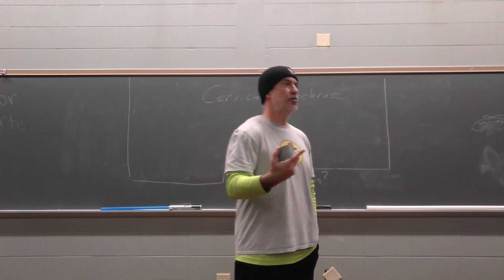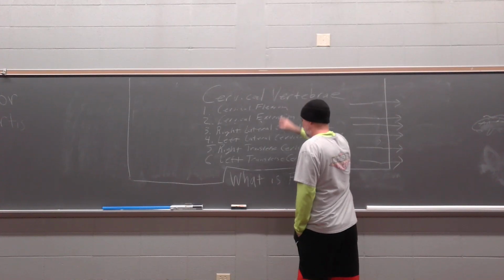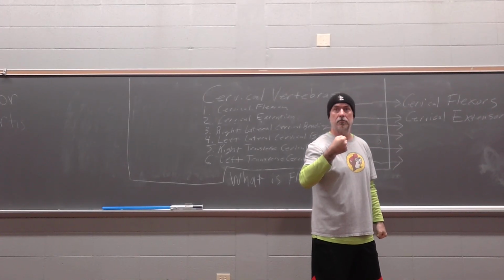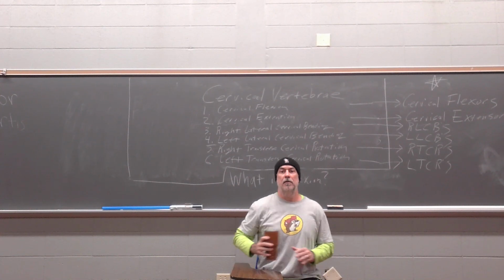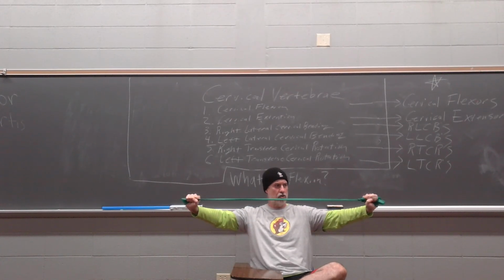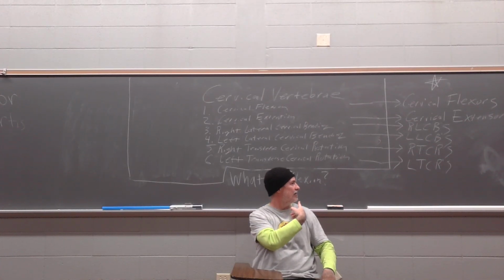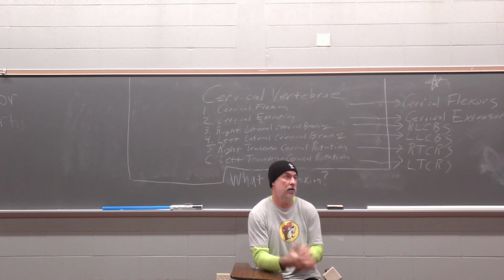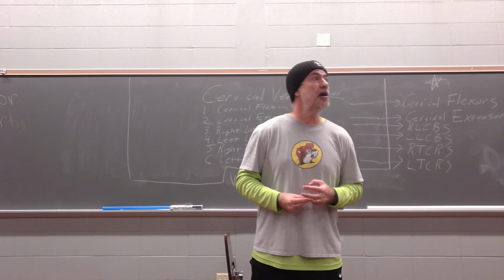KNES 415 Unit 1 (September 3rd 2025)